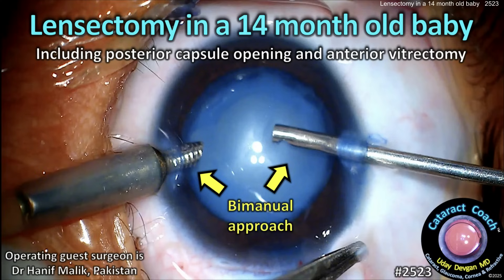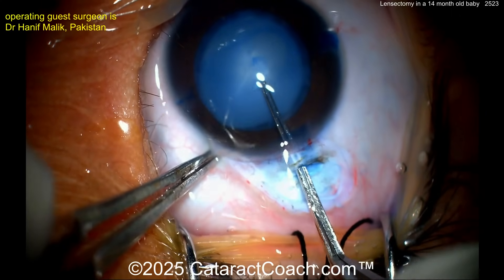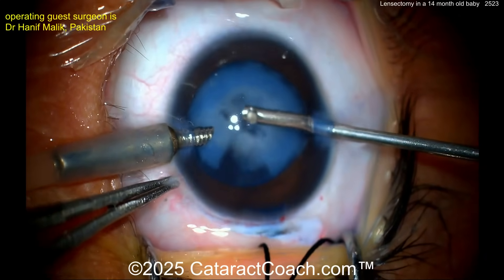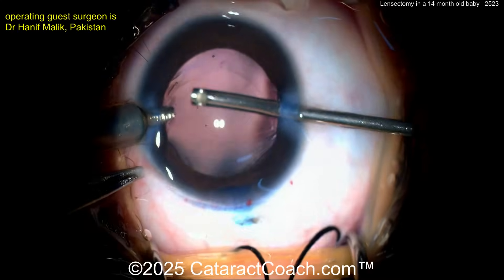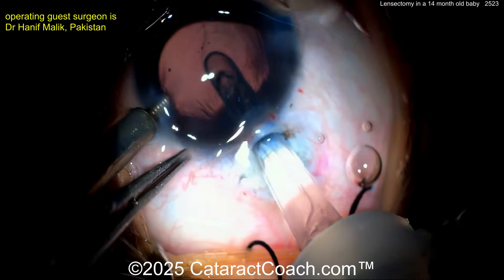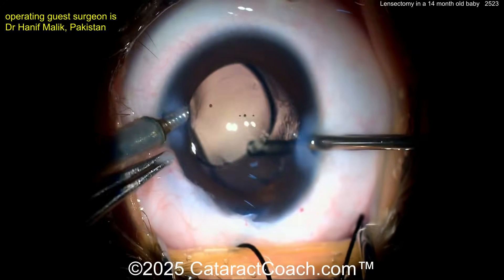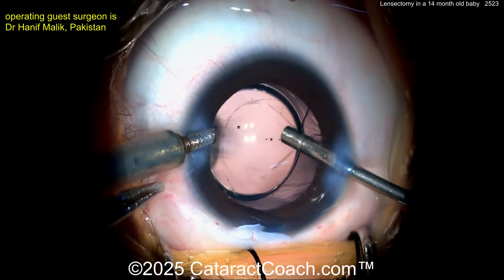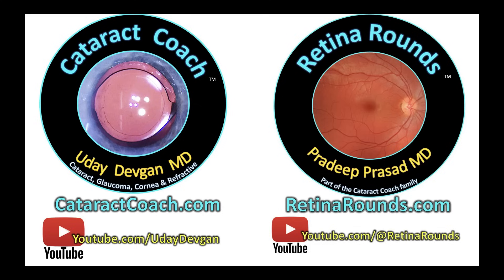CataractCoach™ 2523: lensectomy in a 14 month old baby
This patient is just 14 months old and presents with a total white cataract in one eye. Hopefully this was not present at birth because that would mean a very dense amblyopia from so much visual deprivation. Our guest surgeon does a great job with this tough case with the bimanual approach that is typical for these patients. The IOL is inserted via a limbal-scleral incision which I think is a great idea. Remember that the corneas in babies are very different from adult and geriatric corneas because they are more elastic and they will not seal as well without sutures. In fact, in this case the surgeon even sutures the two small paracenteses to ensure integrity. An IOL is implanted with a post-op hyperopic target selected to account for the refractive shift that happens with axial elongation as the eye continues to grow. We have more cases of baby lensectomy available for your learning at CataractCoach.com -- just use the search function there.